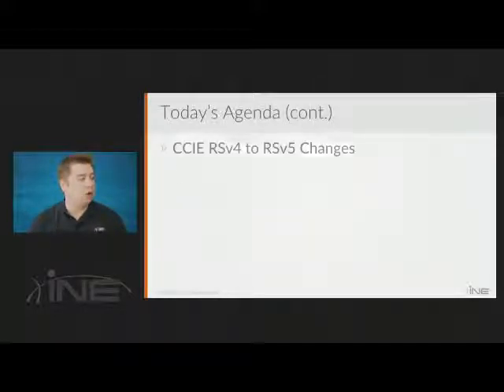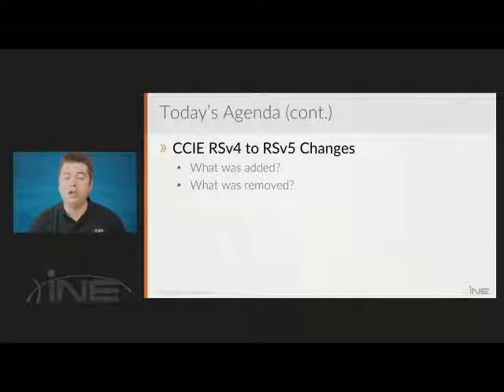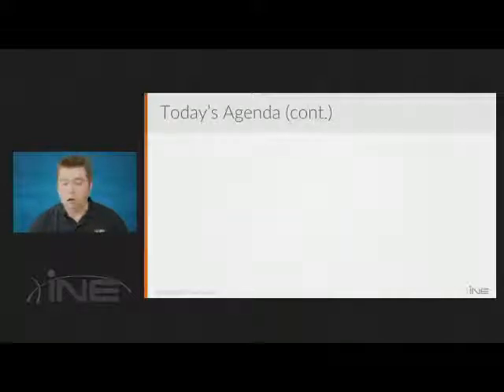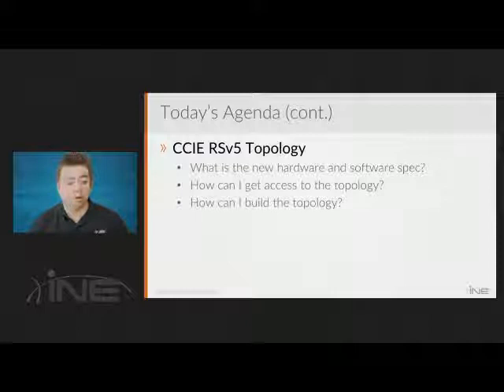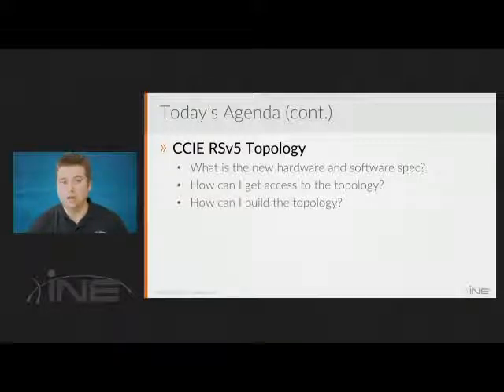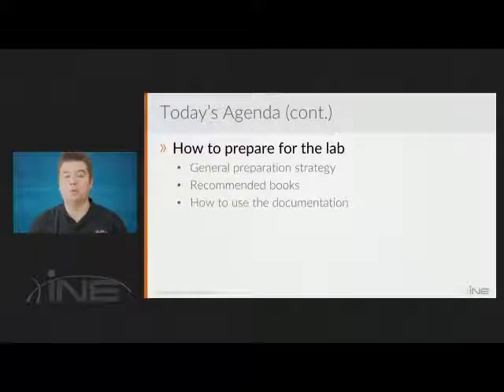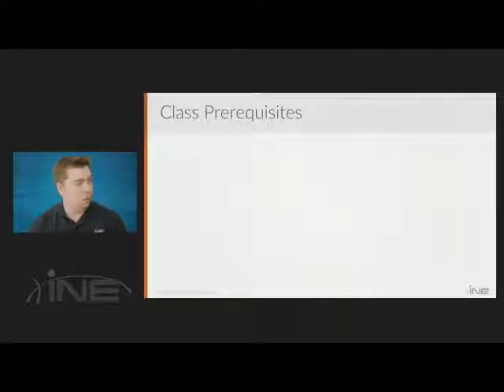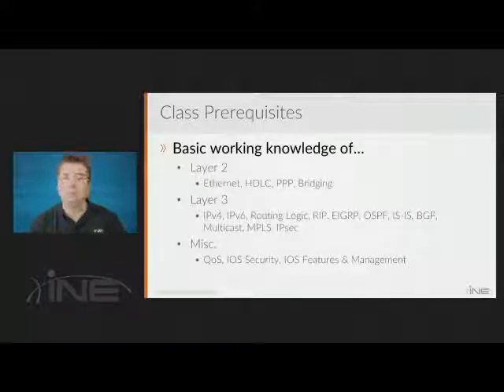1 CCIE Routing & Switching Advanced Technology Class v5 CCIE RSv5 Advanced Technologies Class